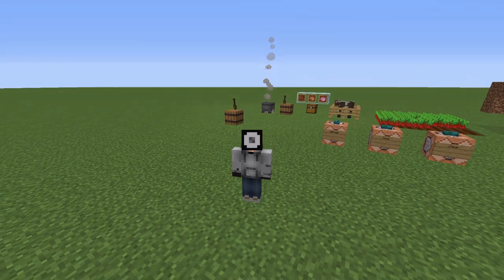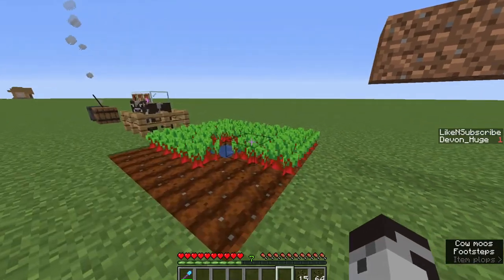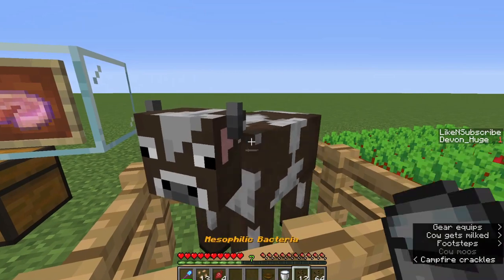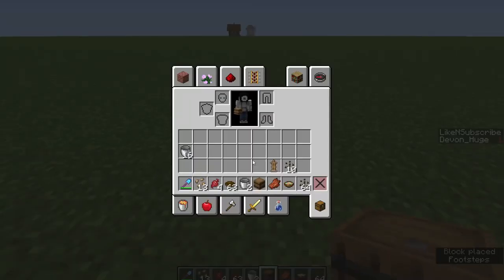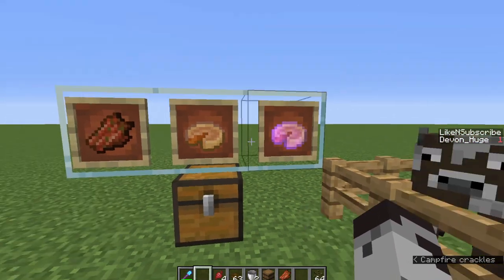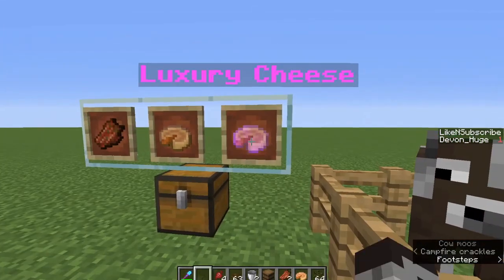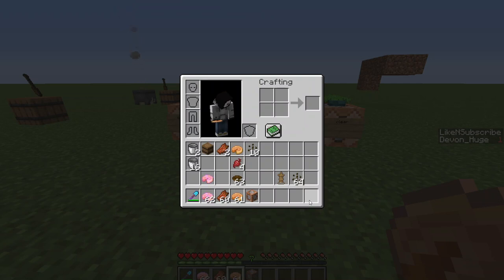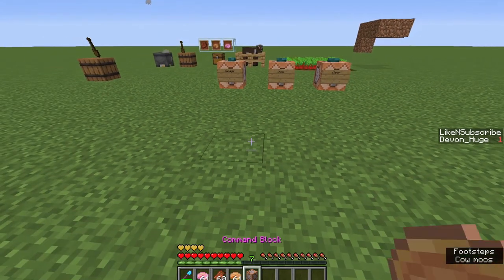I Added Cheese To Minecraft 1.16 | Making Your Datapack Ideas!!!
This 1.16 datapack adds the complex process of cheesemaking to Minecraft! You can farm it, automate it, and eat it! There are three different kinds of cheeses, all of which have different properties. Check it out, and I hope you enjoy.

Timestamps
0:00 Intro
0:56 Start showcase